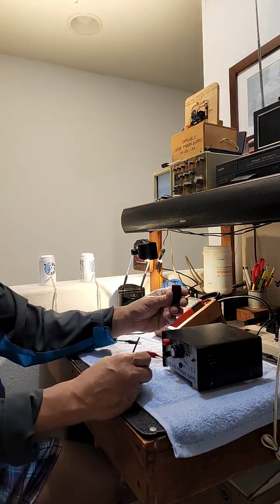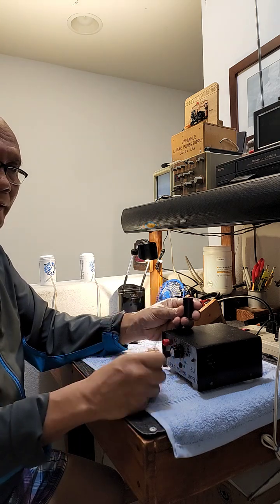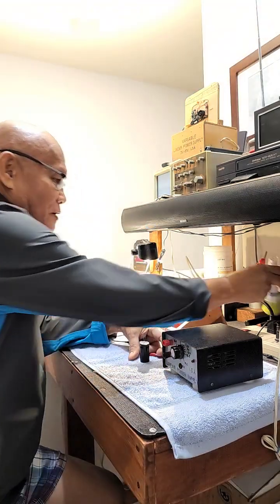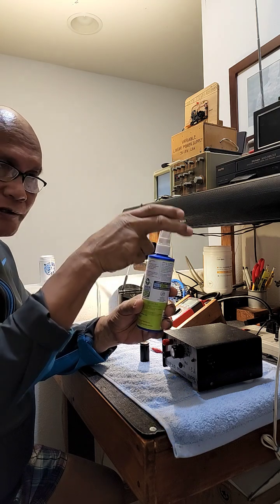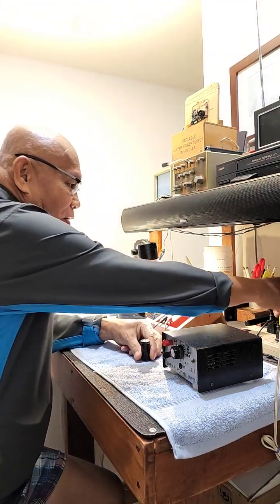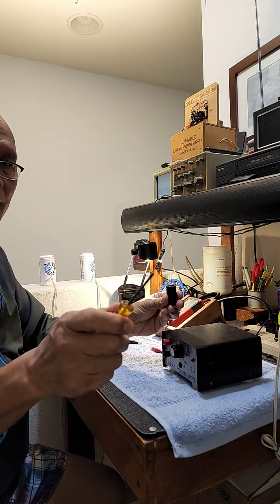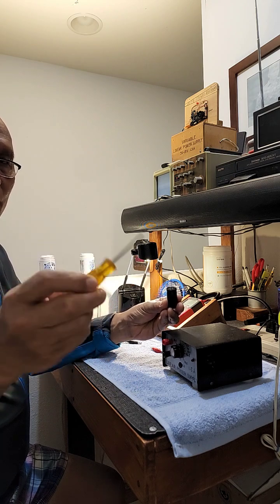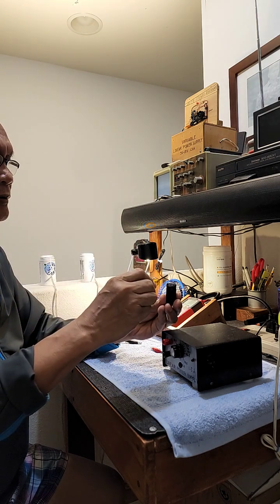How to Discharge an Electrolytic Capacitor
How to discharge capacitors of residual voltage which might be
high enough to kill anybody.